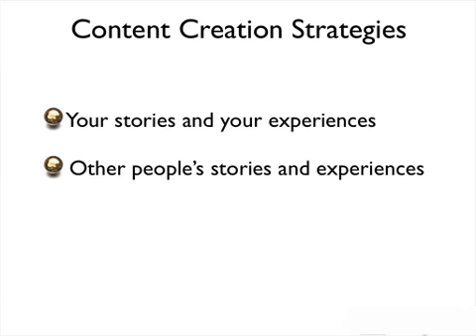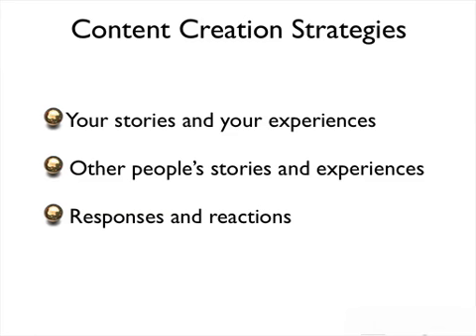4 Content Creation Part 1